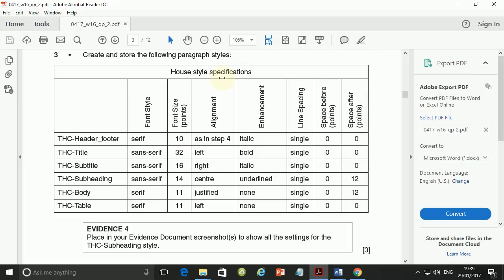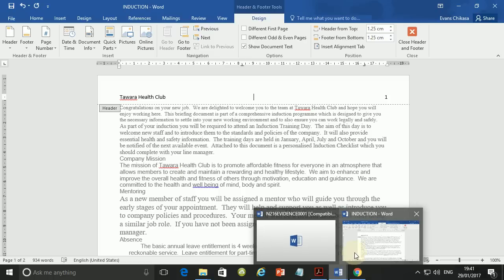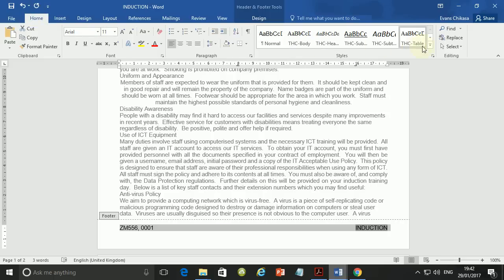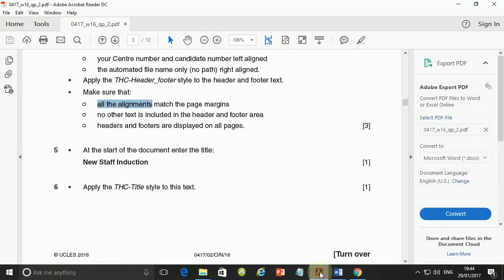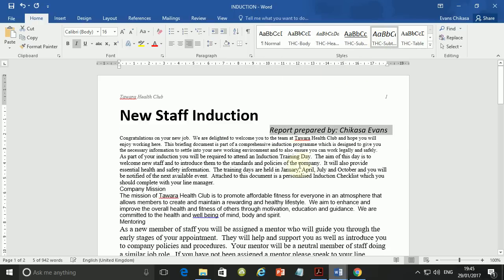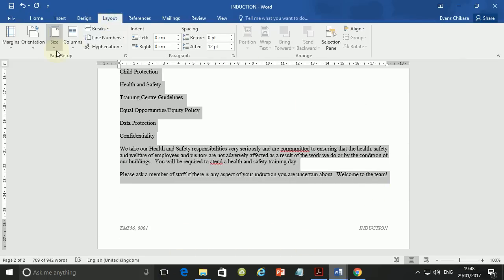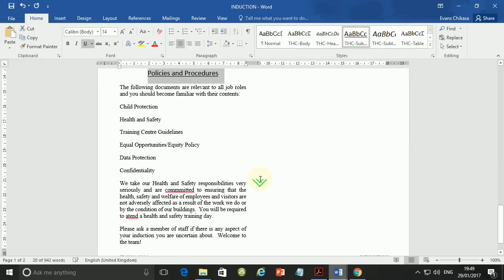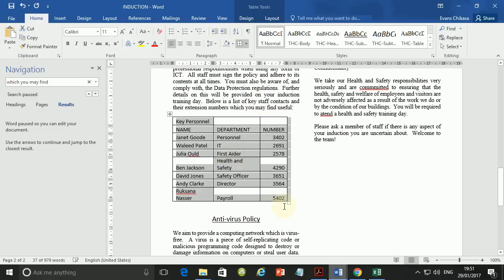IGCSE ICT October November 2016 Paper 2 Document Production part 2